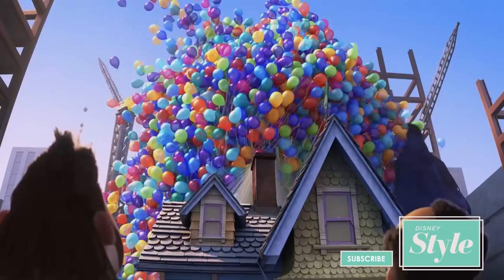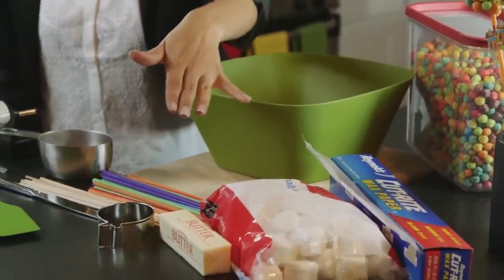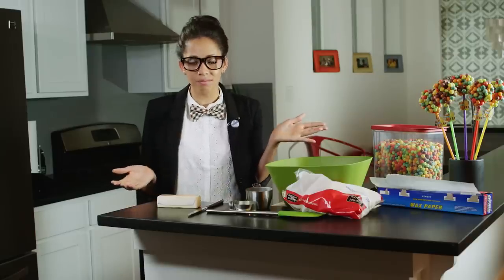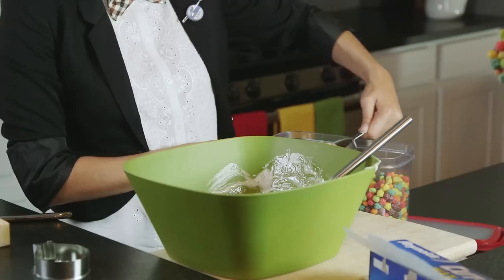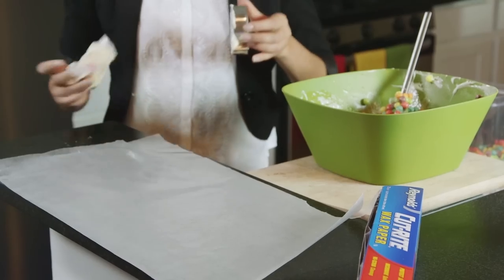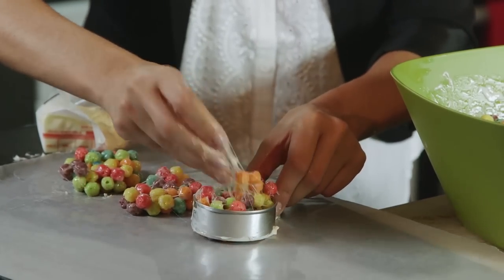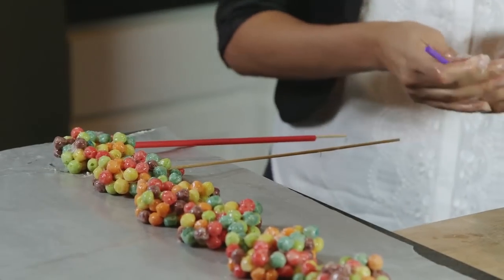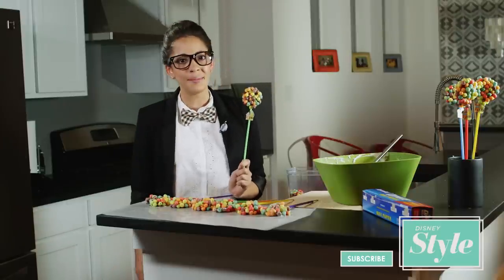Up Balloon Bouquet Pops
Make these creative Balloon Bouquet Pops inspired by Disney ♦ Pixar's Up for a fantastic movie night!